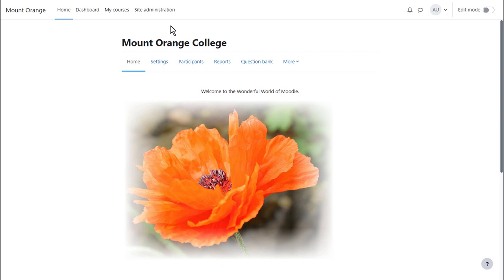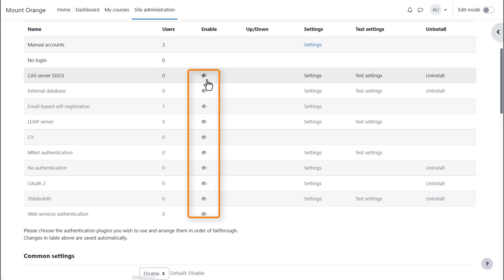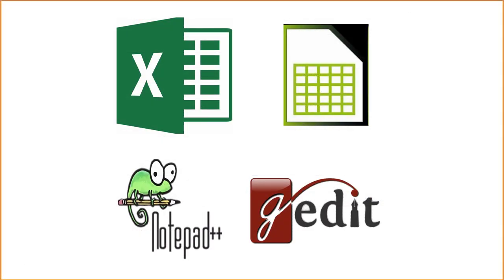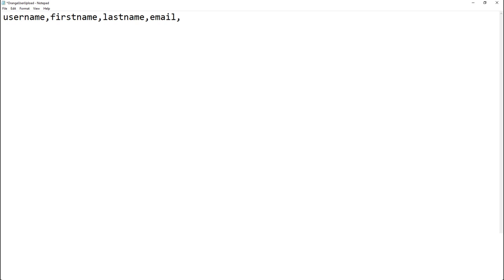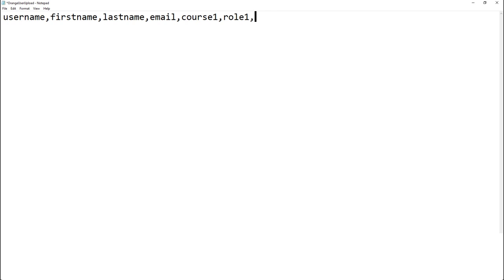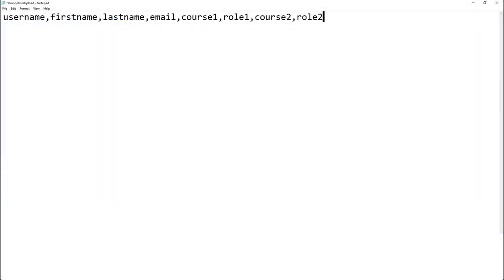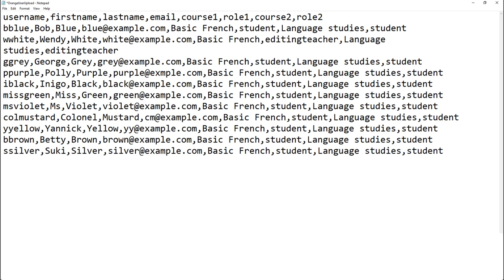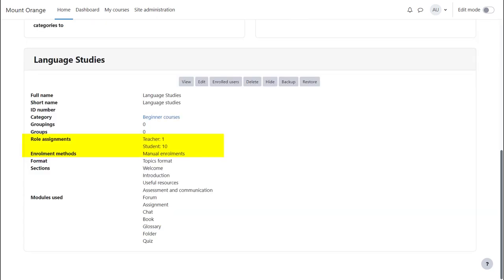How can I bulk upload users to my Moodle site?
Part of the Moodle Admin Basics program on Moodle Academy. This video relates to Moodle versions 4+